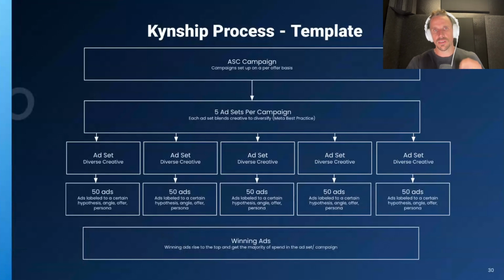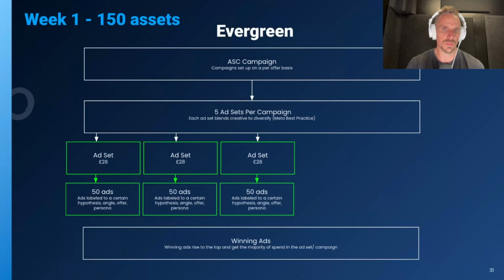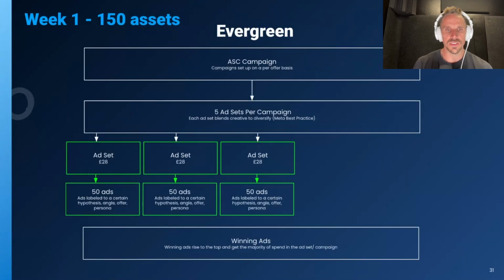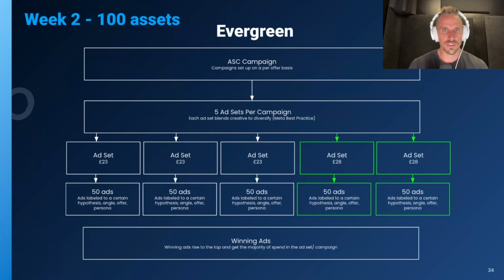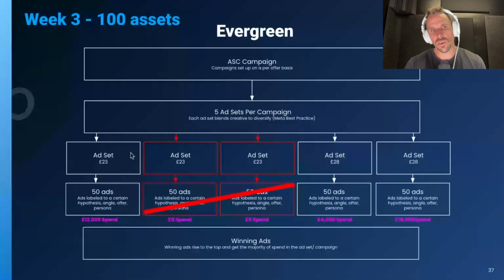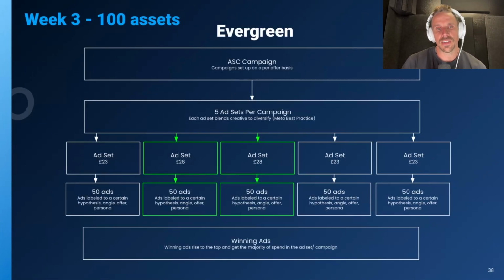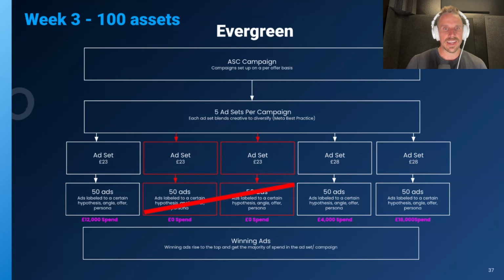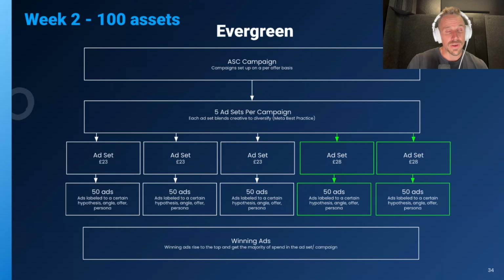Inside Kynship: Breaking Down Our Ad Account Structure - Part 2 of 2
Join Cody Wittick as he discusses campaign structuring, the importance of diversified creatives, and the rationale behind using cost cap adjustments in media buying. Cody also explores how to manage ads when campaigns or ad sets stop spending and strategies for launching new creatives effectively.

Learn about the effective use of cost controls to maintain efficiency at target, the impact of diversified creatives, and how to maximize ad spend potential. Plus, discover the best practices for creative testing and when to make campaign adjustments.
Key Moments:
00:35 Ad Account Structure Overview
01:28 Importance of Creative Diversity in ASC Campaigns
02:31 Benefits of Broad Creatives in Meta's ASC Campaigns
03:51 Cost Control Strategies in Ad Campaigns
05:20 Managing Non-Spending Ad Sets and Campaigns
06:12 Handling Winning Ads and Top Performers
10:45 Adjusting budgets and cost control practices rarely.
There is a problem today with too much fake UGC saturation. Consumers are looking for authentic influencer content, and we have the solution for that: SARAL is an InfluencerOS that brings your entire workflow from discovery to payments and tracking, all inside one platform.